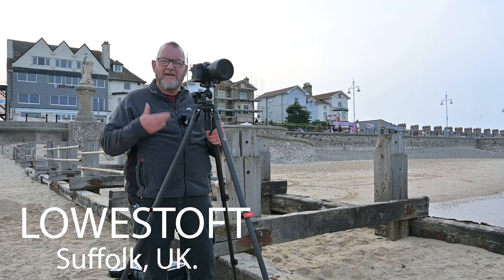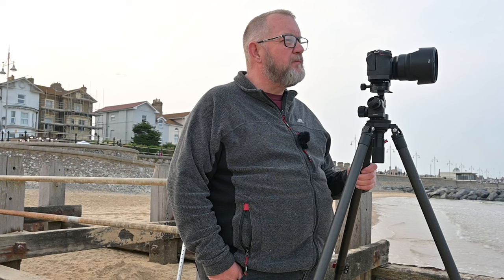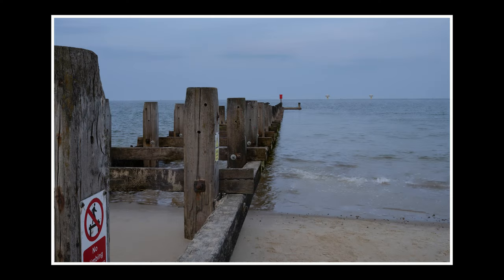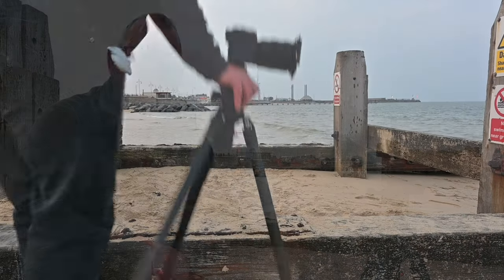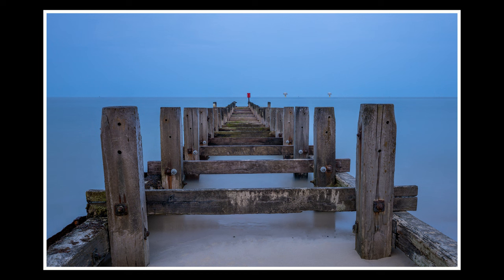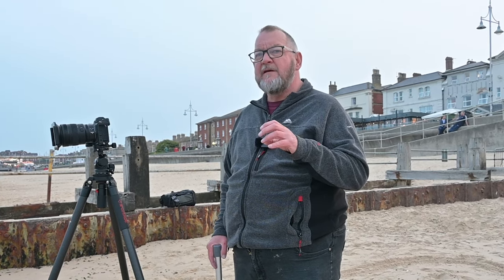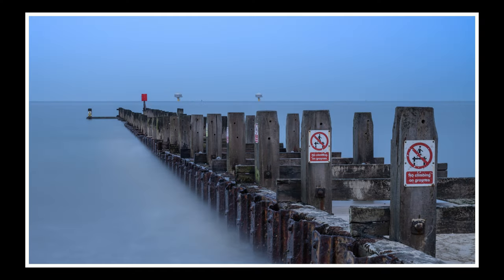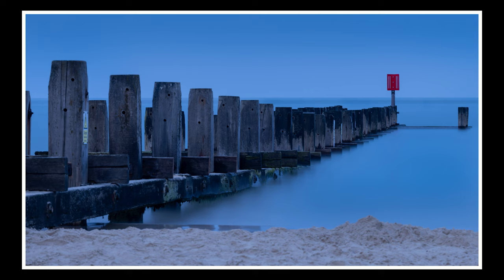Lowestoft, Suffolk, UK. | Sanctuary's, Groins and Poor weather.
The weekend was not really about the photography and I went unprepared if I am honest. It was always in the beck of my mind and because of that I took the equipment, well most of it.

We (my wife and I) headed into Lowestoft in the van to just relax. We went into town to find a quiet place to eat and whilst eating I asked the question "anywhere nice to photograph" and was directed to the beach.

It was there I saw these magnificent groynes and far away on the horizon these 'buildings'? Again I asked the question and was told they were bird sanctuary's and so the journey began . . . .